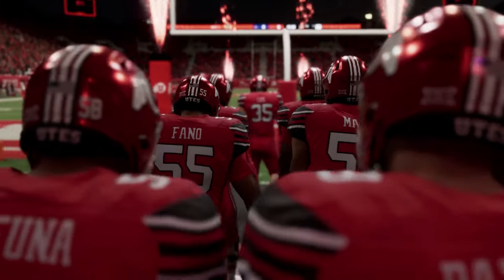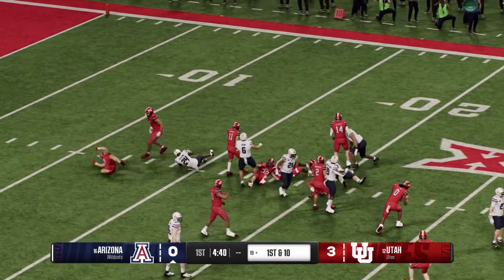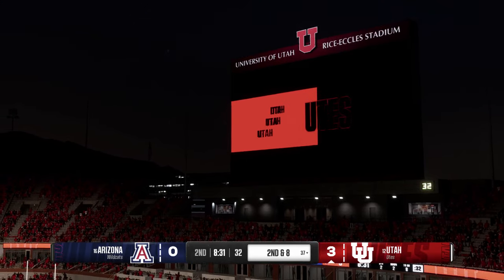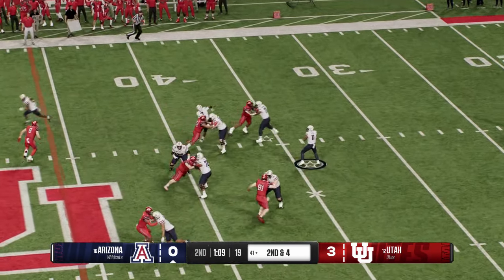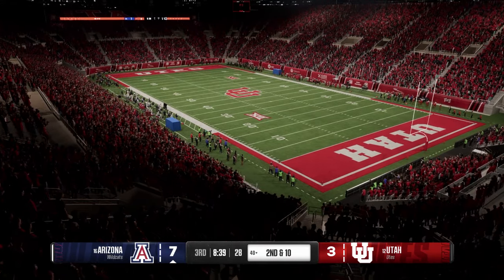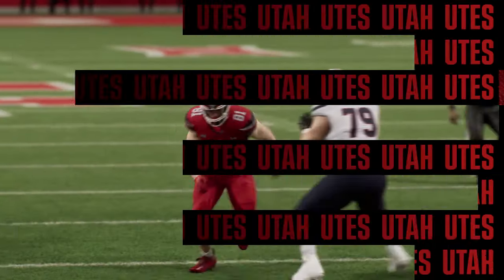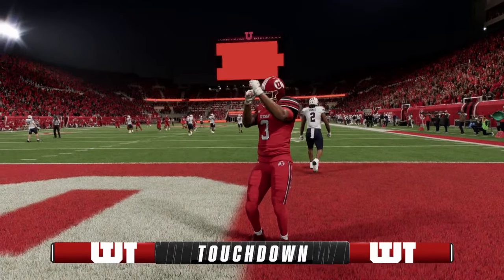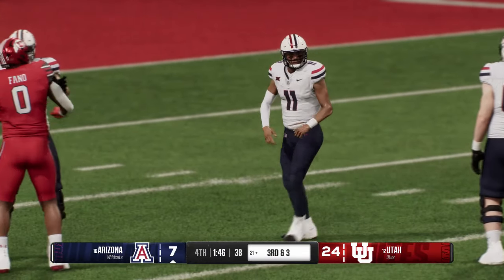Utah vs Arizona - NCAA Football 9/28/24 Full Game Highlights (College Football 25 Sim)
Utah vs Arizona - NCAA Football 9/28/24 Full Game Highlights (College Football 25 Sim)  NCAA Football September 28th 2024